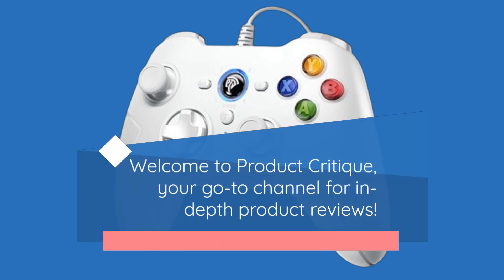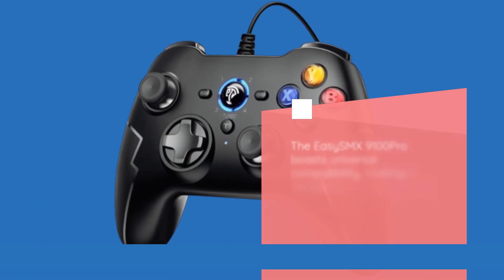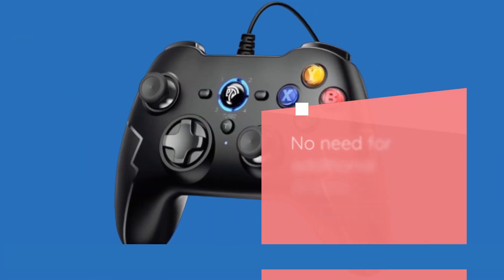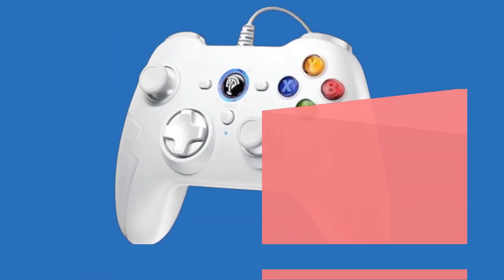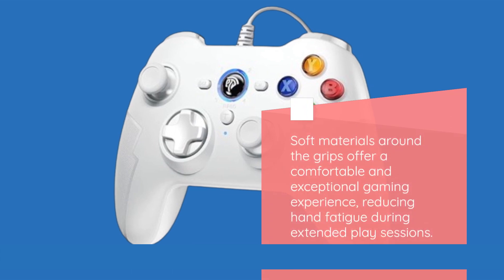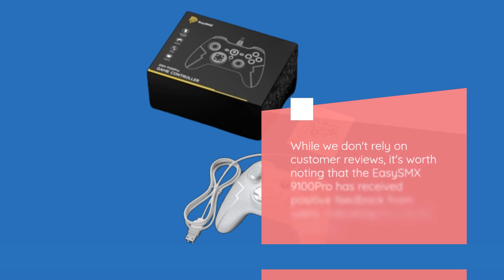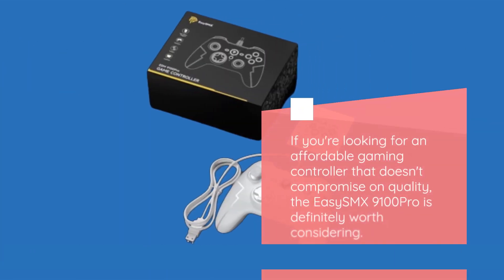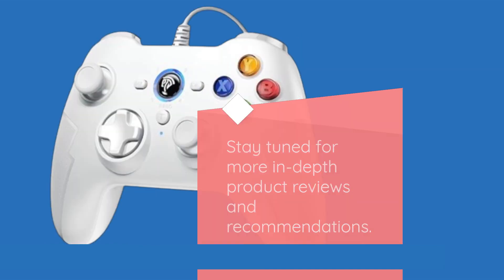🎮 EasySMX 9100Pro Wired Controller for Windows PC/PS3 | Plug and Play USB Gamepad Review 🕹️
Amazon Product Name : EasySMX 9100Pro Wired Controller for Windows PC/PS3 | Plug and Play USB Gamepad Review

Introducing the EasySMX 9100Pro Wired Controller for Windows PC/PS3 - the ultimate plug-and-play USB gamepad designed to enhance your gaming experience. With its ergonomic design and user-friendly setup, this controller is a must-have for gamers looking for a seamless and reliable gaming solution.

The EasySMX 9100Pro Wired Controller offers a comfortable grip and responsive buttons, ensuring precise control and maximum comfort during extended gaming sessions. Whether you're playing on your Windows PC or PS3, this controller provides a versatile and hassle-free gaming experience.

With its plug-and-play functionality, you can simply connect the controller to your device, and you're ready to start gaming right away. No additional drivers or setup processes are required, making it the perfect choice for gamers of all skill levels.

Elevate your gaming setup with the EasySMX 9100Pro Wired Controller for Windows PC/PS3 and enjoy the convenience of a controller that is both easy to use and highly responsive. Whether you're diving into intense battles or exploring immersive worlds, this controller ensures you have the control and comfort you need. Get the EasySMX 9100Pro Wired Controller today and take your gaming to the next level.